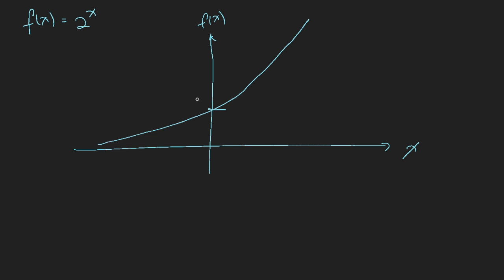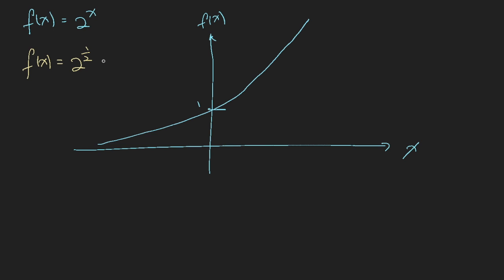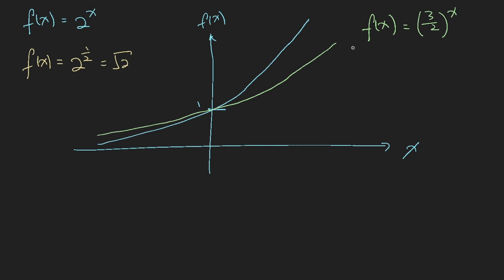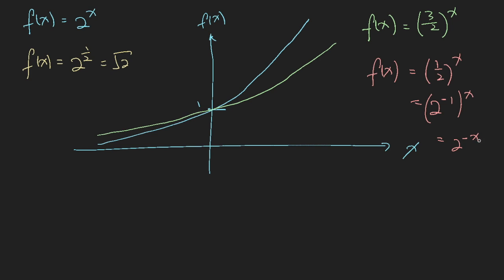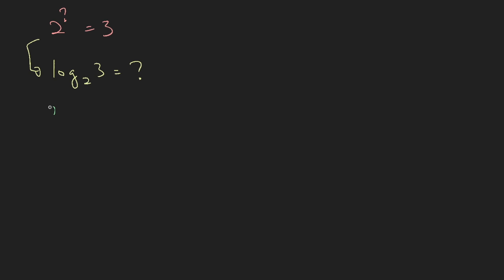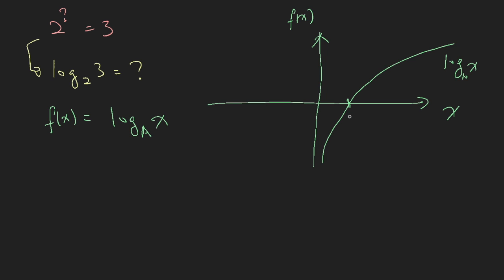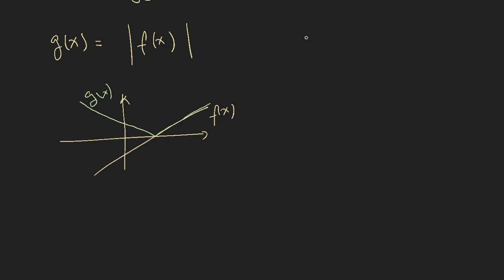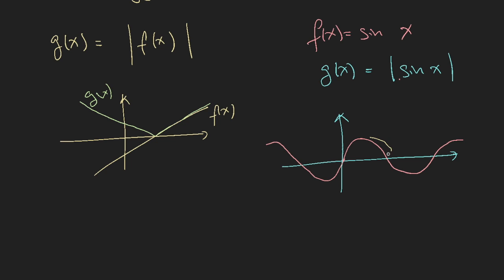Singapore Sec 3 E-Math: (Optional) - Sketching Exponential, Logarithm, Modulus Functions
Topic 5.7 (Optional Material Part b). Sketching Sketching Exponential, Logarithm, Modulus Functions.

Optional extra material not explicitly covered in the Shinglee textbook.

(For 15 year olds)